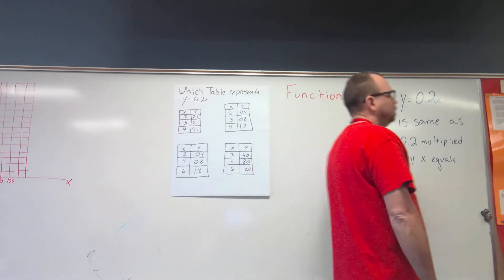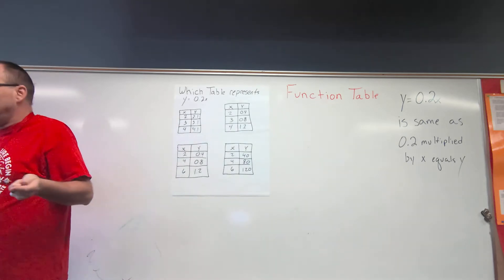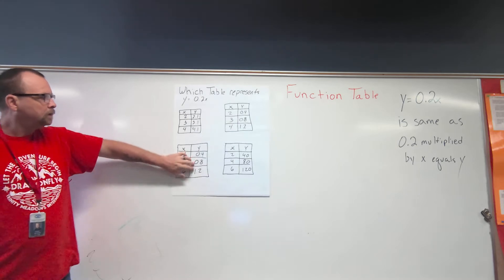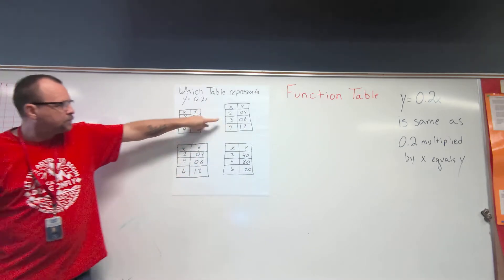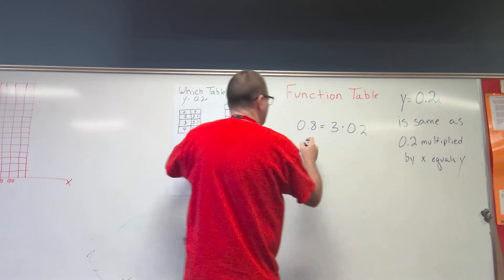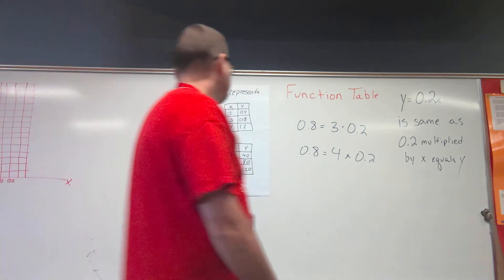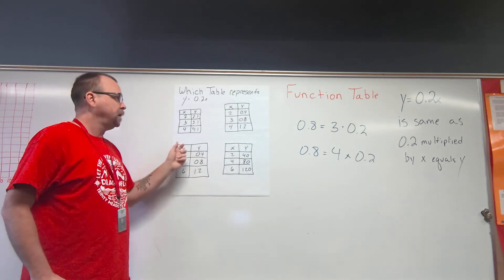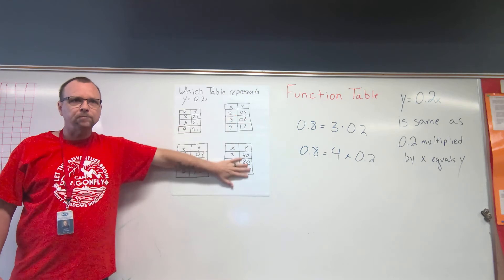2022 03 30 function table class one